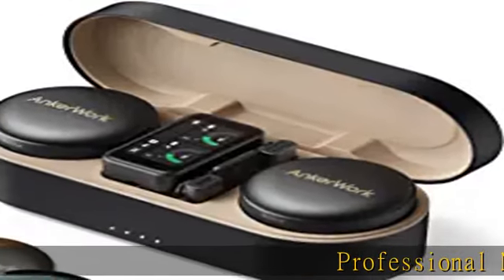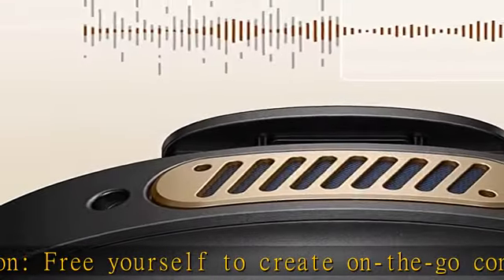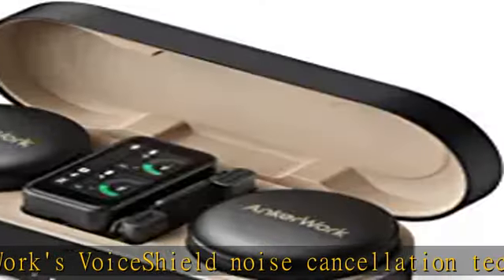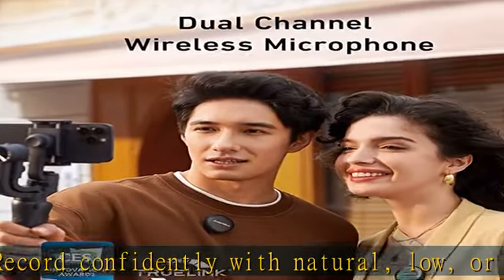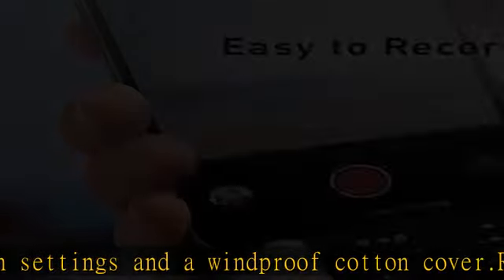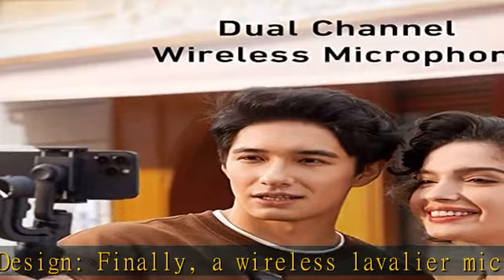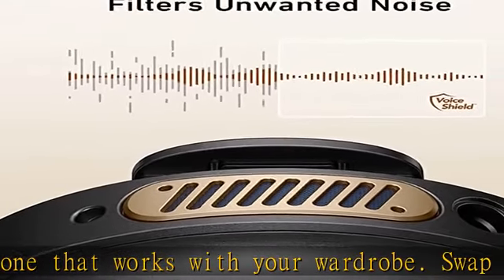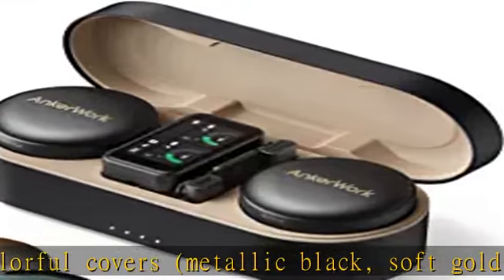AnkerWork M650 Wireless Lavalier Microphone, Pro Noise Cancellation, Swap Magnetic Colorful Covers,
AnkerWork M650 Wireless Lavalier Microphone, Pro Noise Cancellation, Swap Magnetic Colorful Covers, 2-Channel Quality Pickup, 200m Transmission, 15H Battery, Easy to Use, Live Stream, Vlog, Interview